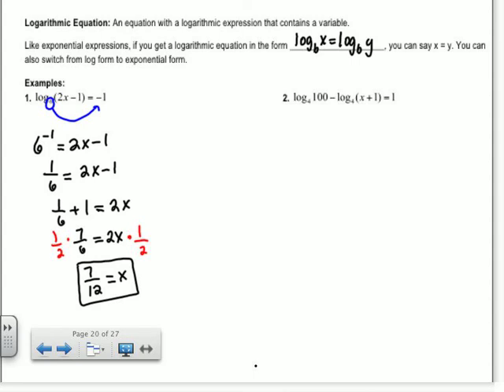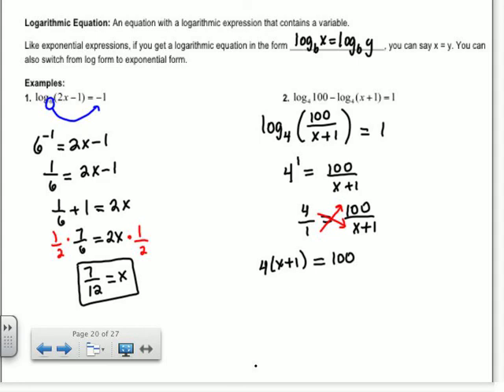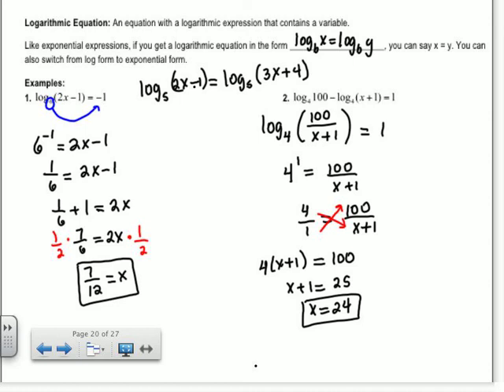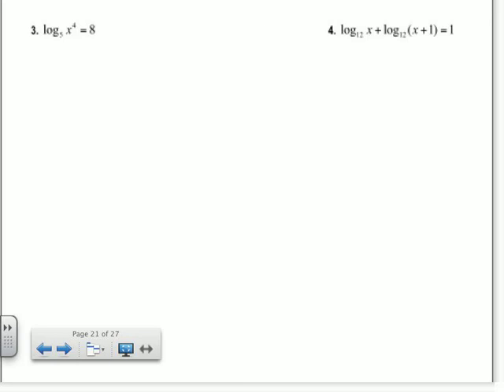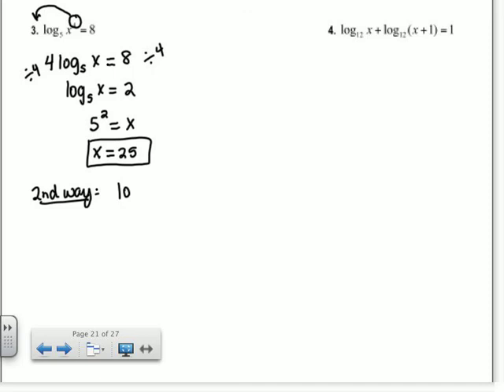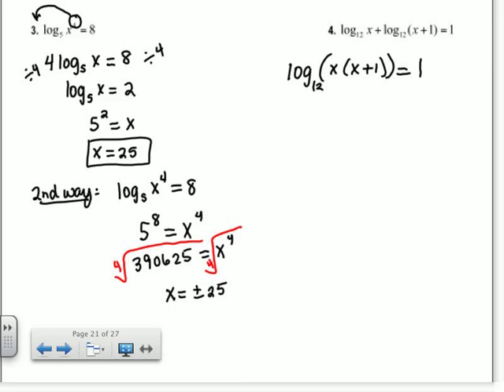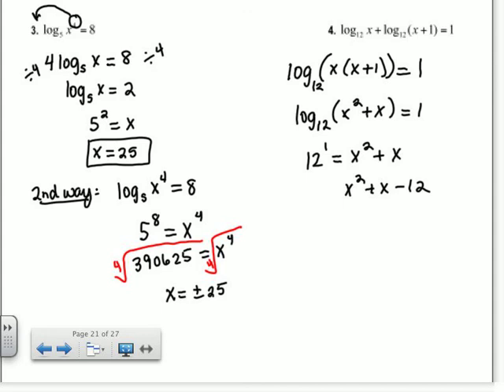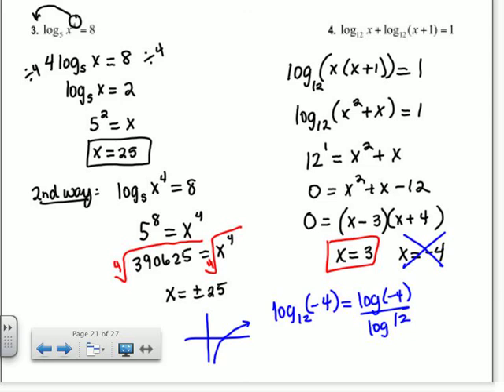10.4 part 2.mov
Section 10.4 (Part 2) - Exponential and Logarithmic Equations and Inequalities